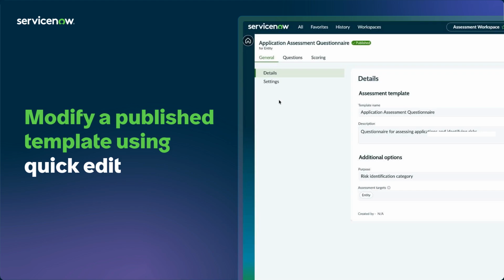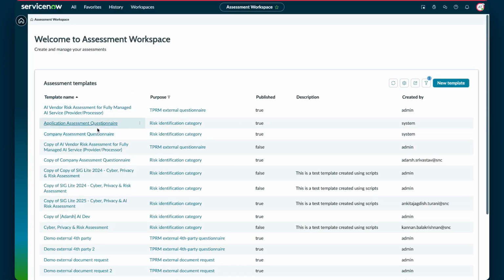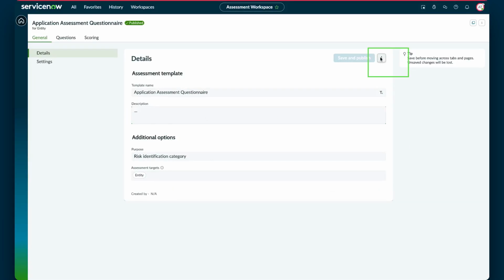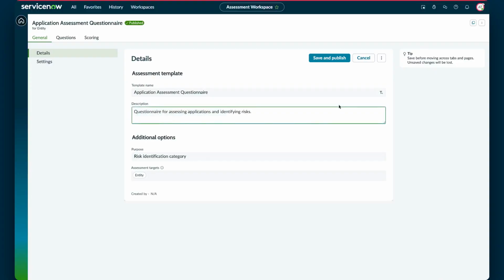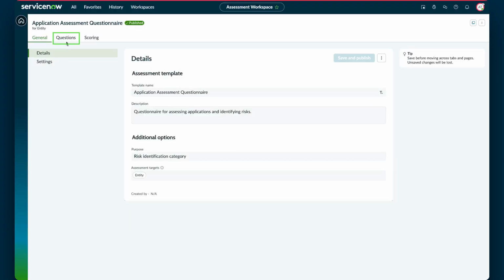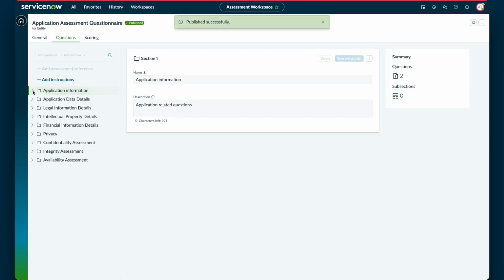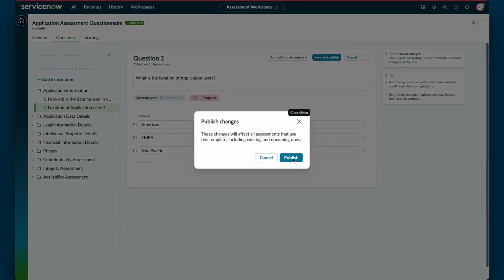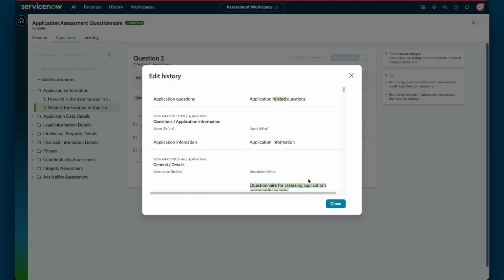Modify a published template using quick edit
Use Quick Edit for minor corrections like fixing typos or updating text, while keeping the template in its published state.